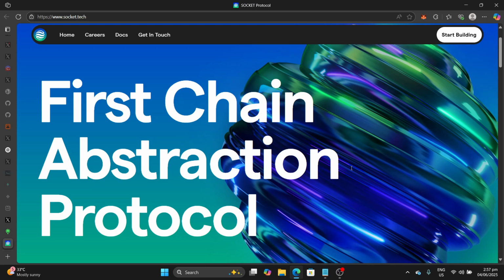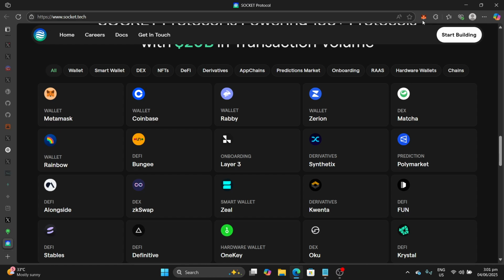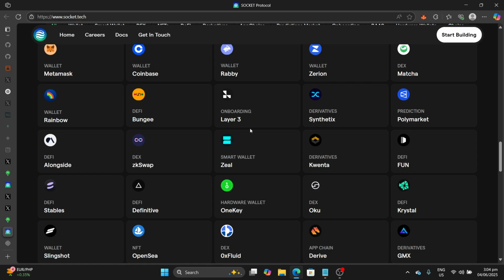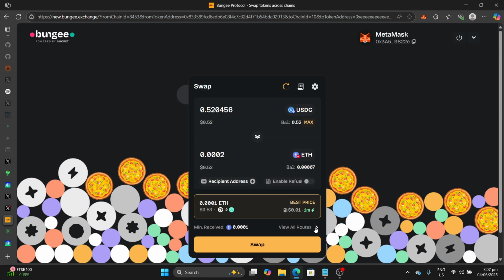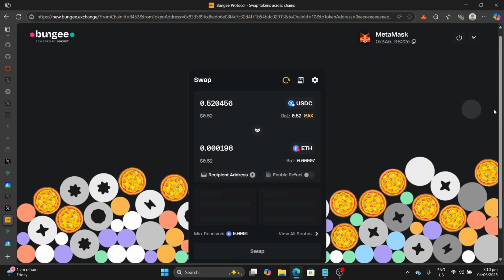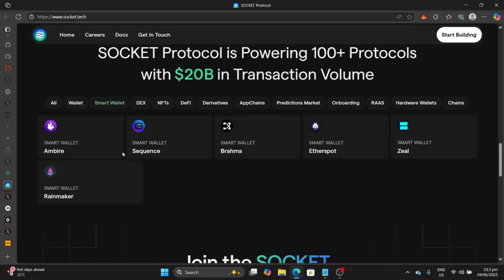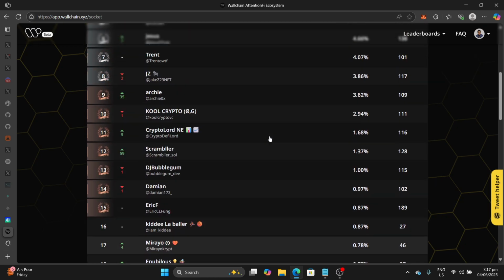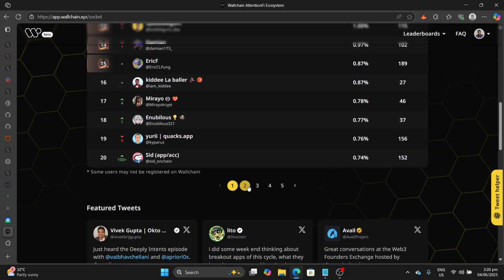Socket Protocol Airdrop. Complete Tutorial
Socket Protocol Airdrop. Complete Tutorial. Onboard on Wallchain and start yapping about Socket Protocol.

Kaito AI is similar to Wallchain and your gateway to many huge airdrops.

Don't Fade The Fleek AI Airdrop. $FLK Airdrop Confirmed. Automate Your Twitter, Telegram, Discord In A Few Clicks and earn the FLEEK airdrop!

Tac Build And Turtle Club House Will Give Many Airdrops. Be OG! To position for the TAC airdrop, Turtle airdrop, Veda airdrop and a bunch of others at once, get started then visit this post for all the details on how to get your roles

Just Got Airdropped 22k LUX On Lombard Finance! Want In? and explore as many defi strategies as possible on as many chains

Multiplifi Airdrop - Tutorial. Be Early! and start yapping about Multiplifi on Kaito AI

Mira Airdrop - Earn Mira Points While Using Free AI LMM Models! Start by using chatgpt, deepseek AI models and start early with the HUB AI airdrop

Nansen AI Airdrop - Staking On Nansen Could Result In Many Airdrops.

Farcade Airdrop - Vibe Code Your First Game Earn The Farcade Airdrop